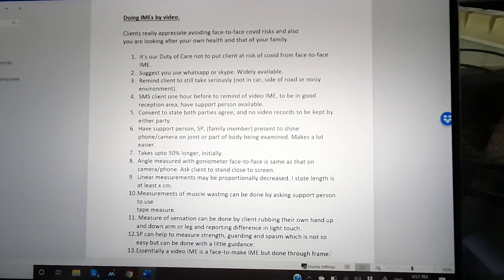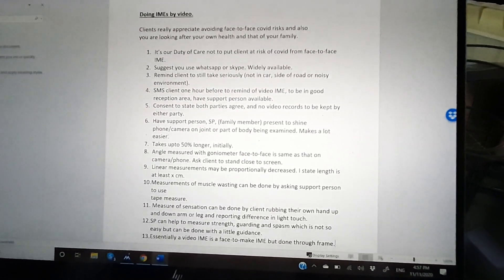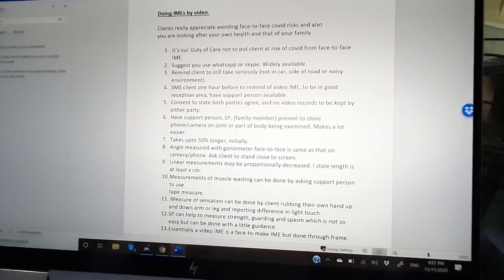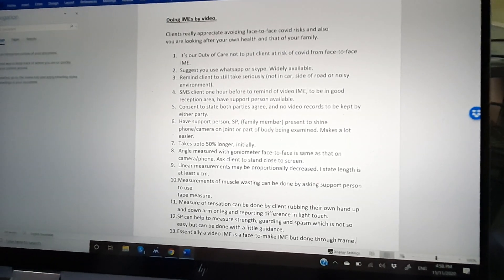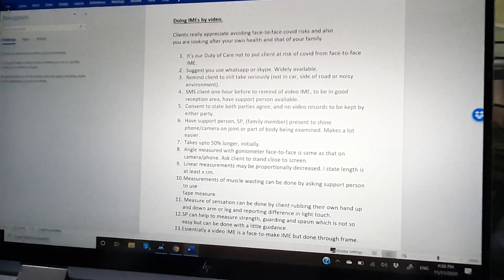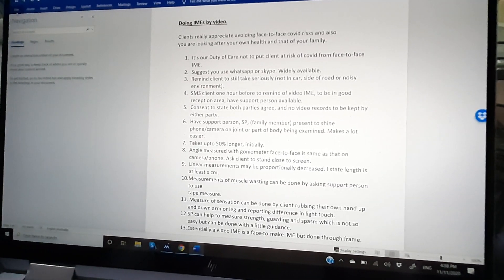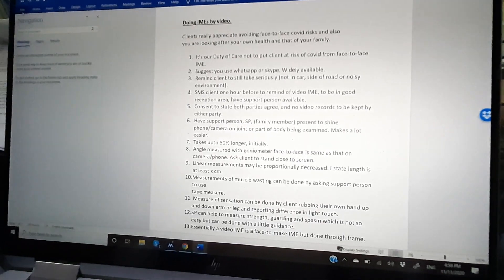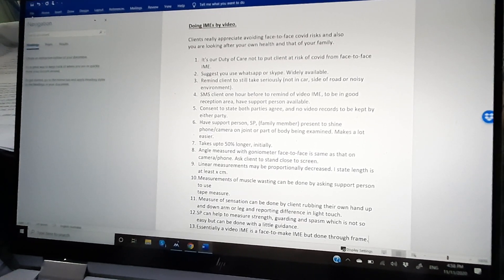Worldortho Doing medicolegal reports via video.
It can be reliable, something good that has come out of covid pandemic.